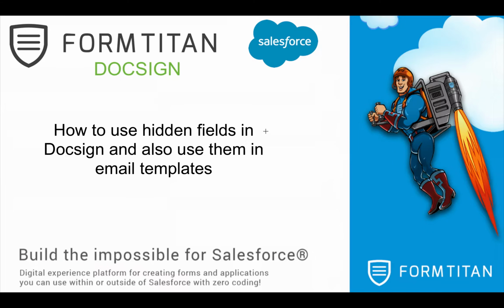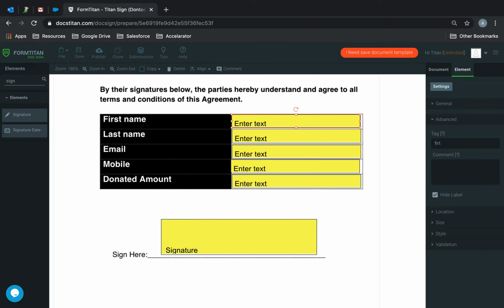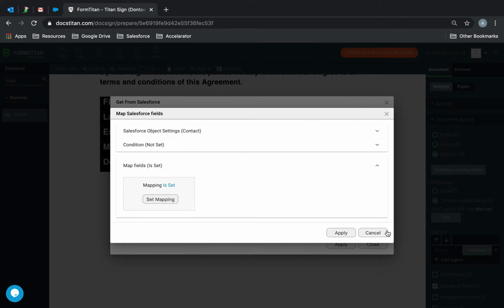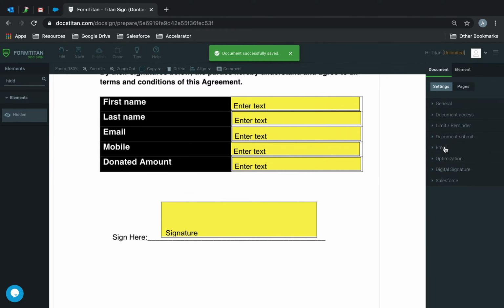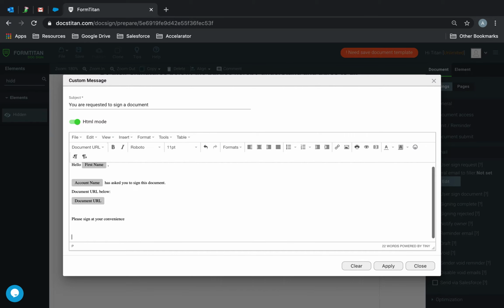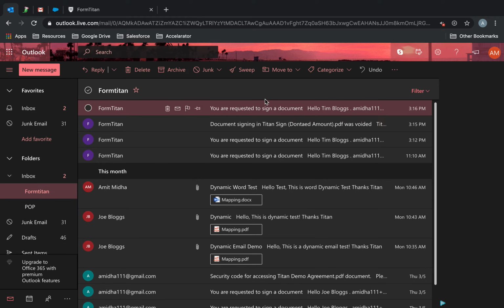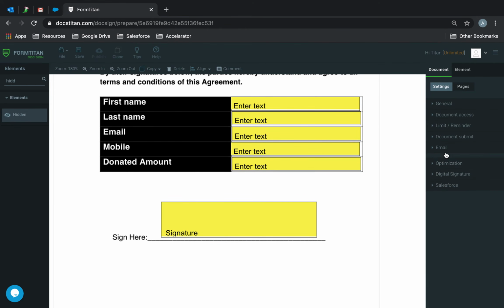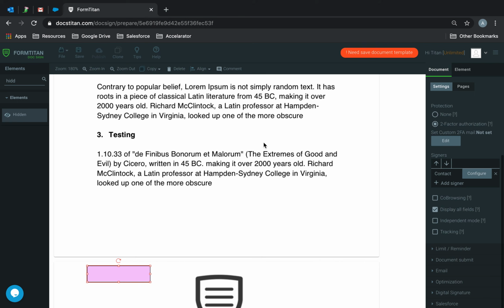How to use hidden fields in Titan Sign and also use them in email templates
In this video we will show you how to use hidden fields in Titan Sign and also use them in email templates.